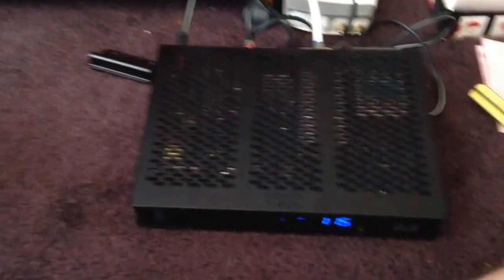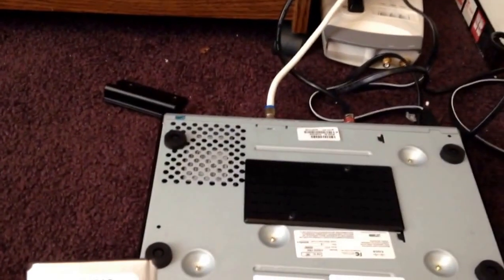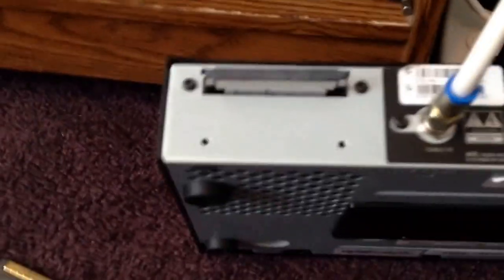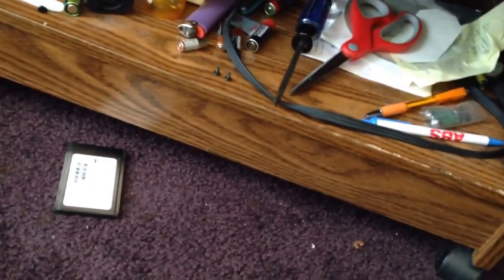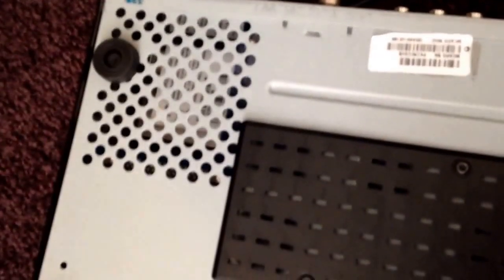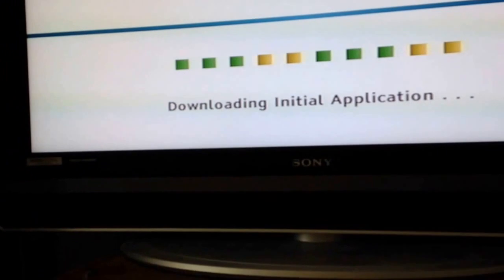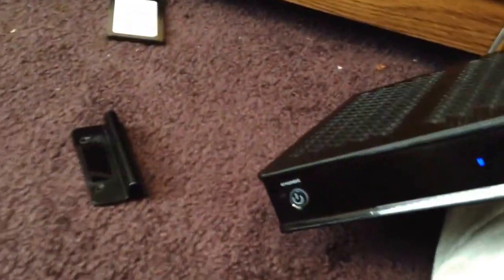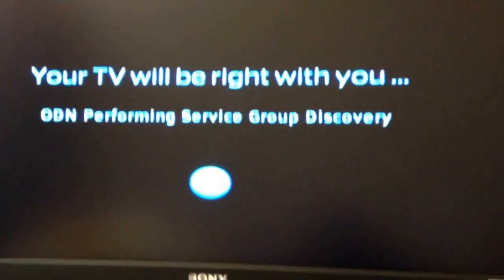Activating a cablecard in a scientific Atlantic Cisco cable box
Activating a cablecard in a scientific Atlantic  Cisco cable box hdc 4742